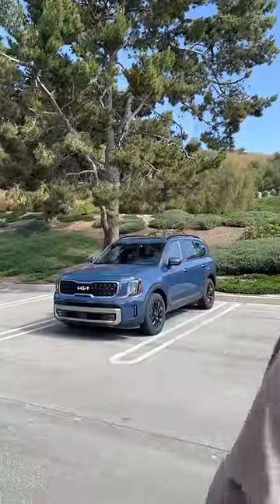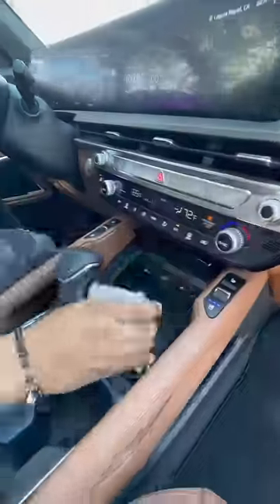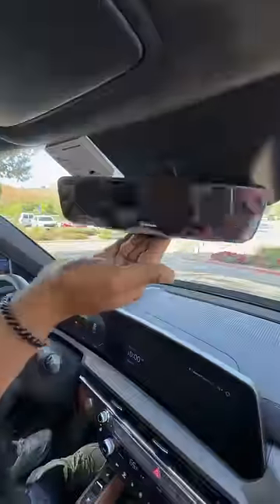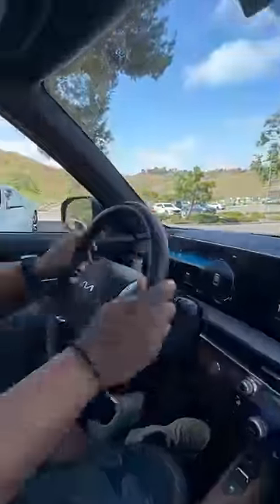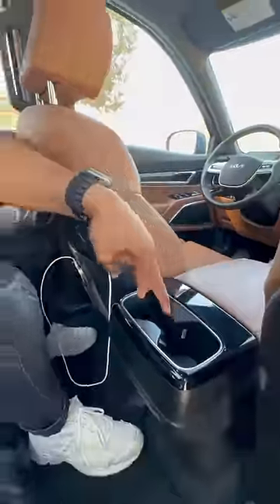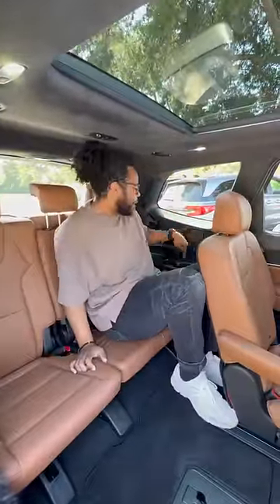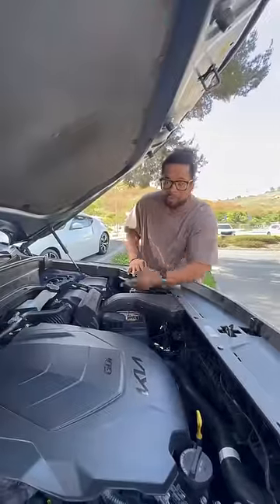This may be a world record for the fastest car review ever. (Telluride X Pro)